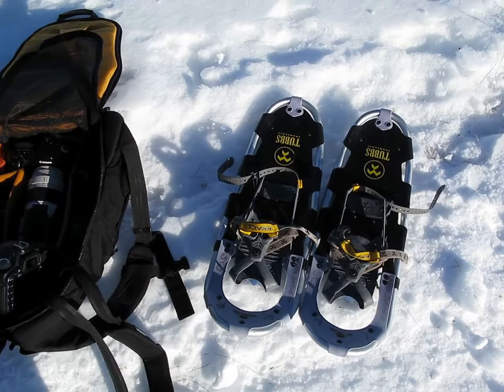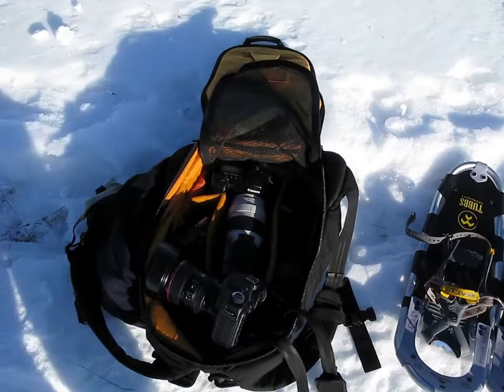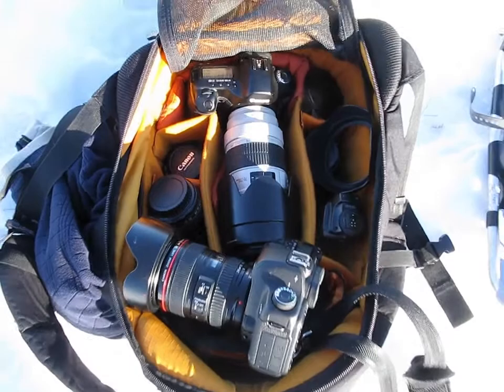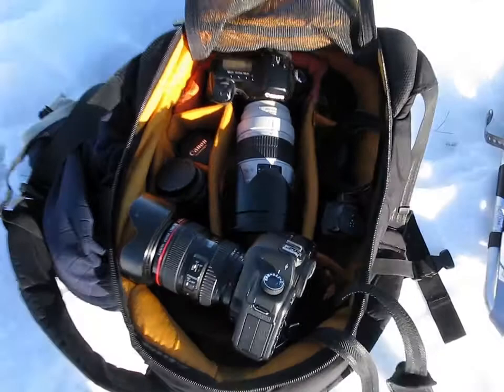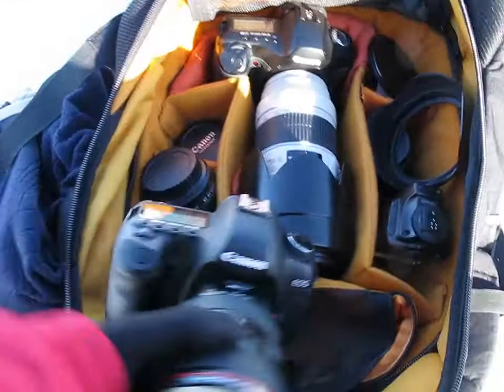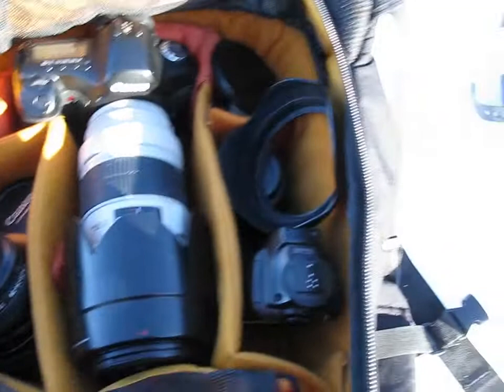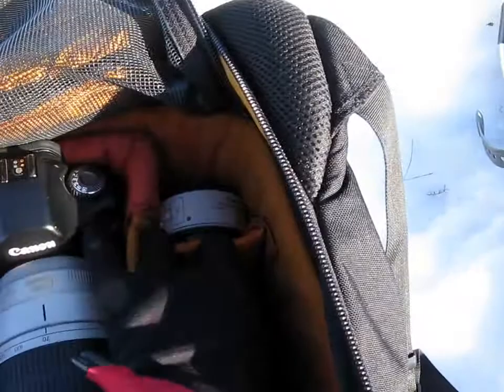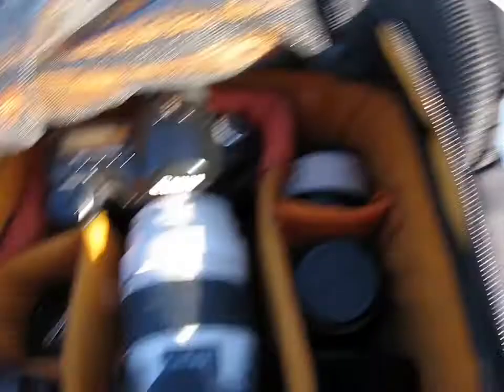Packing for a winter shoot by Commercial Photographer Greg Harding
Commercial photographer Greg Harding, records some behind the scenes footage showing the camera equipment taken on a location shoot in Finland.